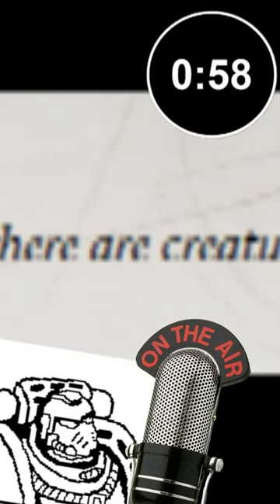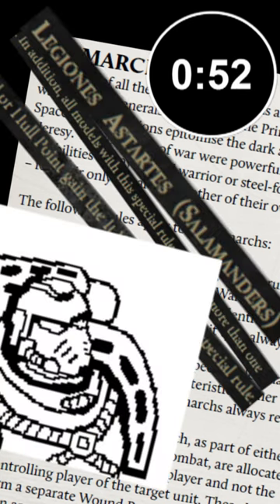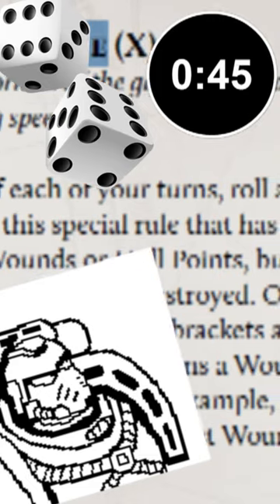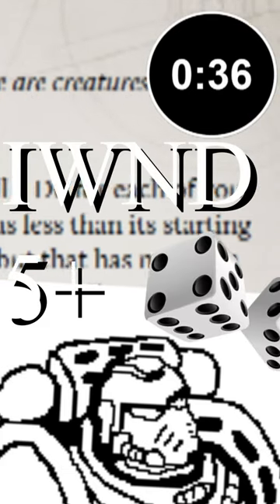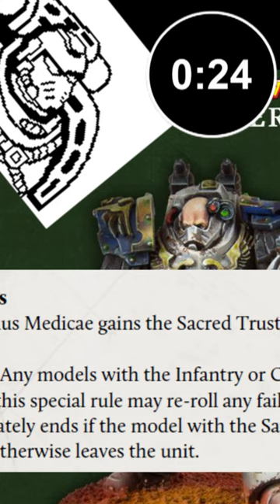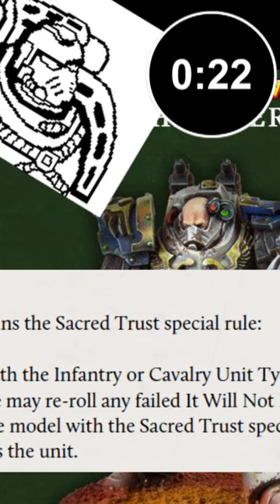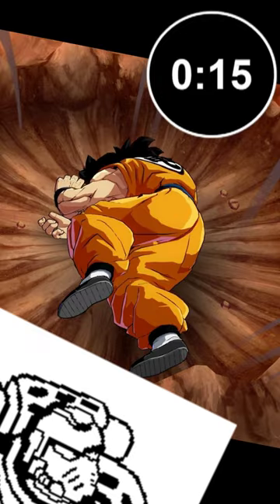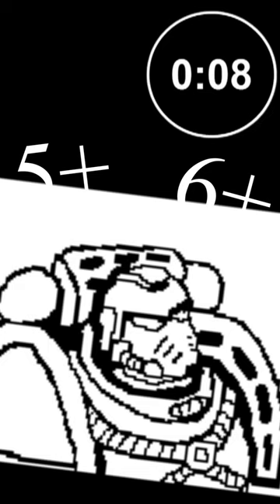Not Even Death Can Kill You! - It Will Not Die - Warhammer 30k Rules Explained in 60 Seconds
In this video, autistic Rules Lawyer Mechanid, explains the special rules for HH 2.0., this time its “It Will Not Die”

This is a work of entertainment. Names, characters, places and incidents either are products of the author’s imagination or are used fictitiously. Any resemblance to actual events or locales or persons, living or dead, is entirely coincidental. Please don’t sue me :(